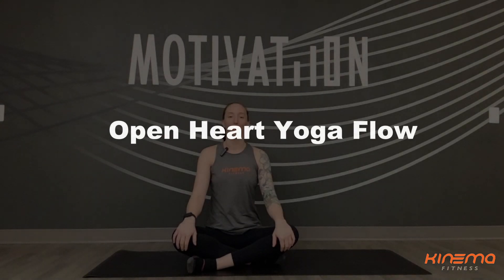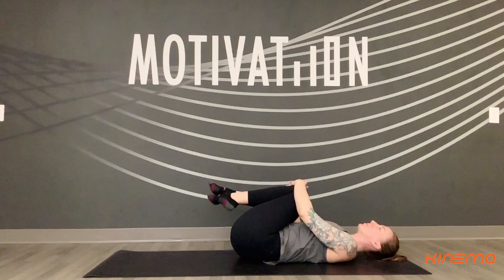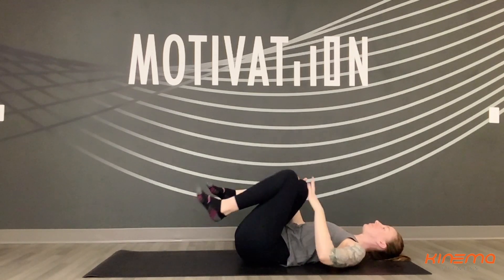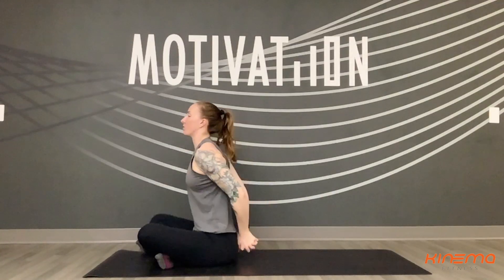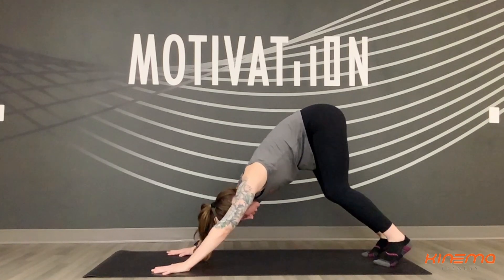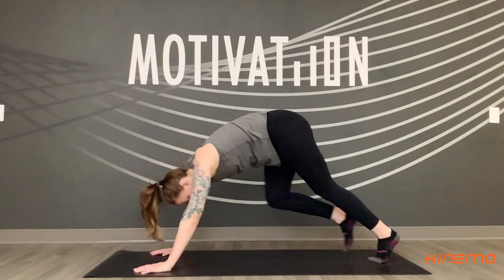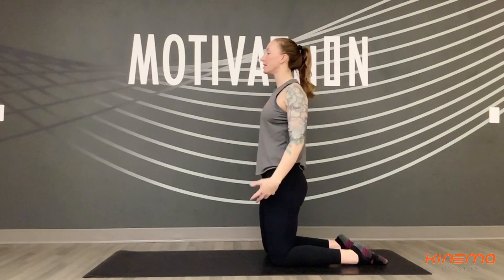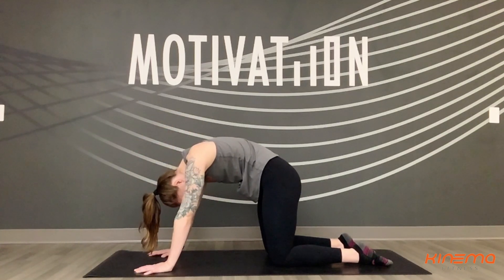20-Minute Heart Opening Flow - with Sara